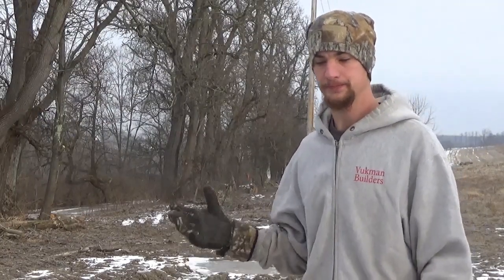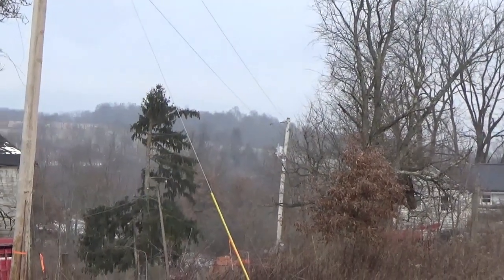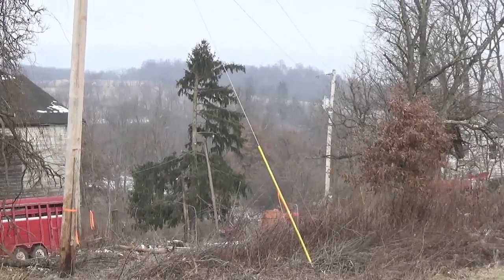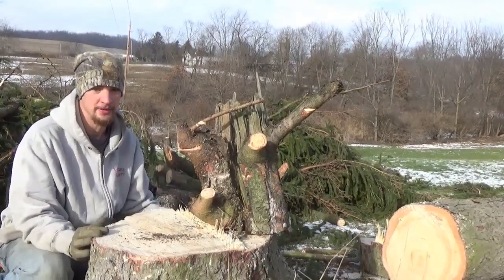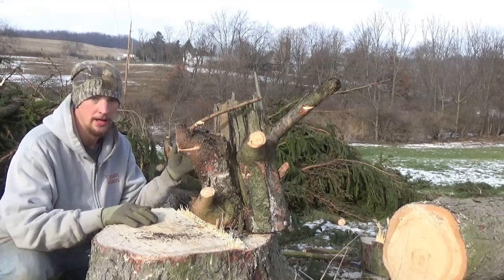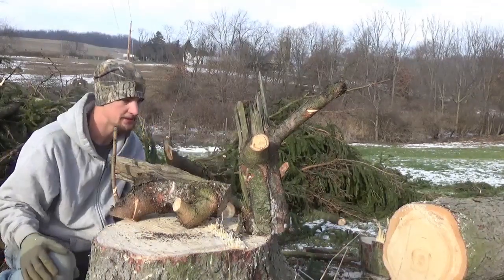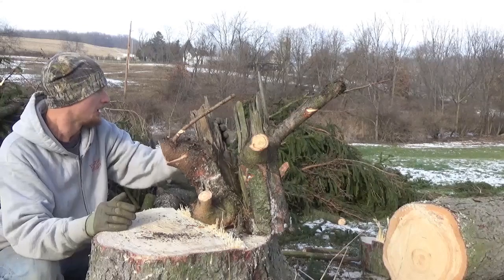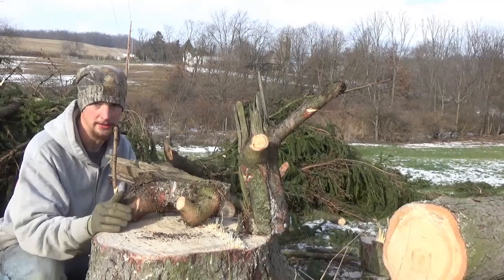Powerline Workers Left Me This Mess To Clean Up Pt.1 | Catalpa and Pine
Some power line workers cleaned up around the lines on my property and left me a giant mess to clean up. The machine operator was awesome but the other crews did not clean up after themselves and hacked up my pine tree.
Wood Mizer LT35 Hydraulic Portable Sawmill Being Run On My Farm In Pennsylvania Making Lumber, Timber, Live Edge, Anything Wood.